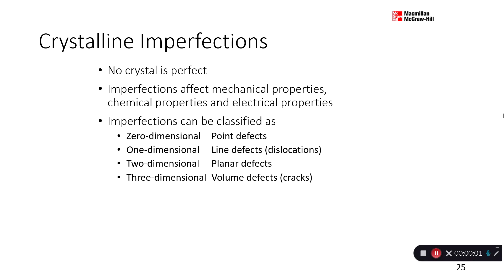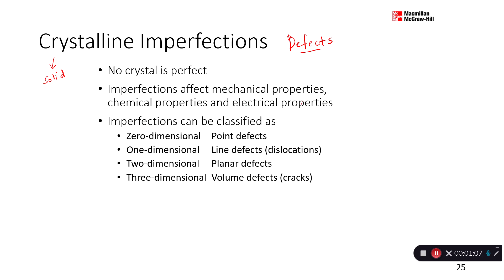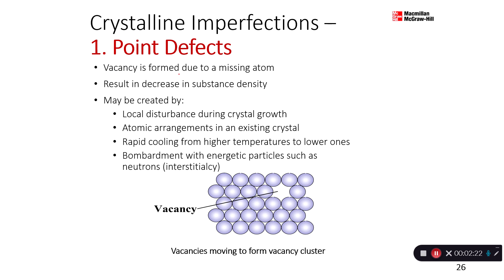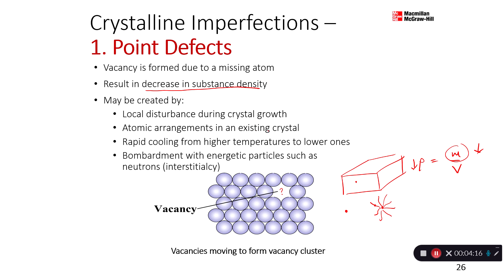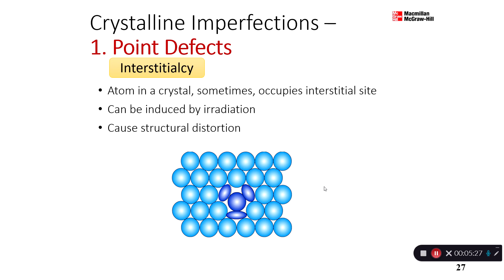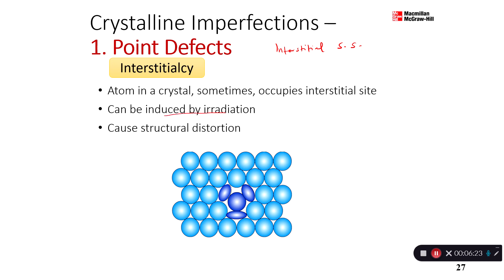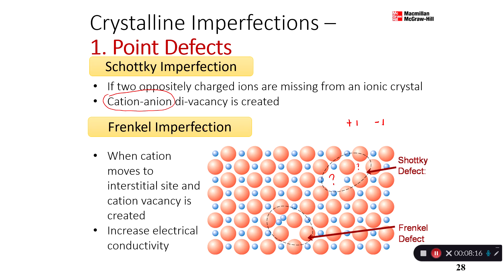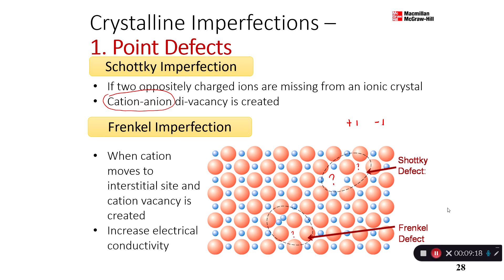Materials - Chapter 4 - Point Defects